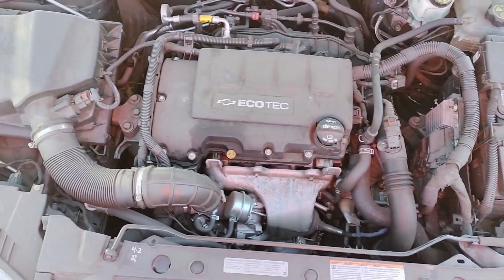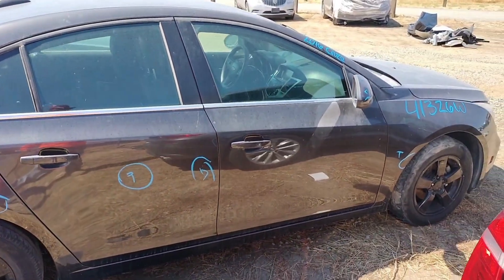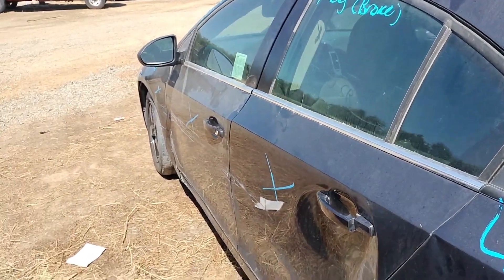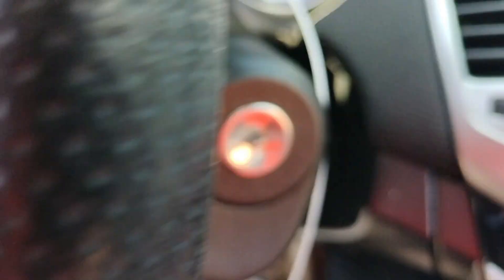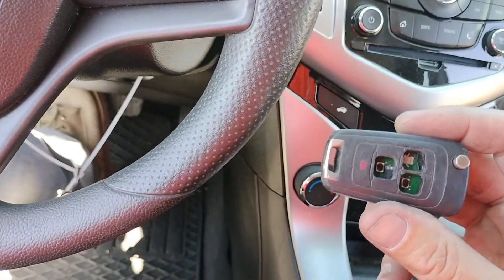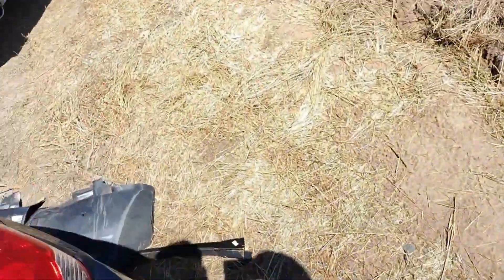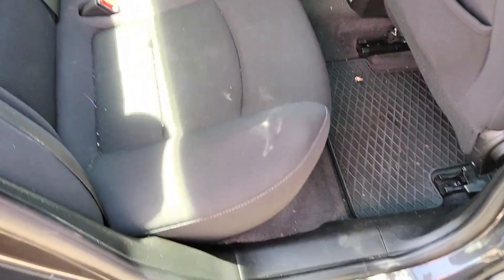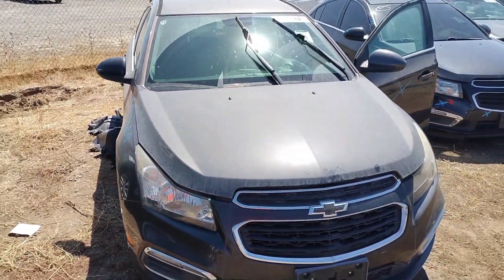2016 CHEVY CRUZE 4CYL GASOLINE TURBO 1.4 41326W parts for sale - Save up to 60% on used auto parts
Complete list of 2016 CHEVY CRUZE Parts. Genuine CHEVY CRUZE used car parts with a 1-year warranty.

Benzeen Auto Parts is parting out the 2016 CHEVY CRUZE  for used parts.

Stock # 41326W

Save up to 60% on 2016 Used CHEVY CRUZE Parts.